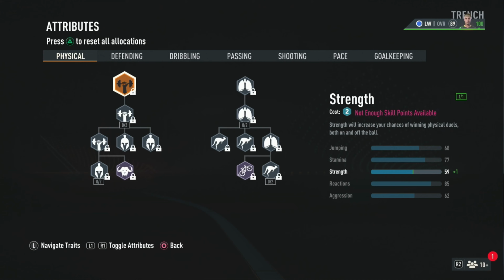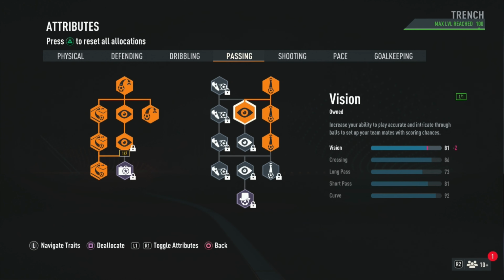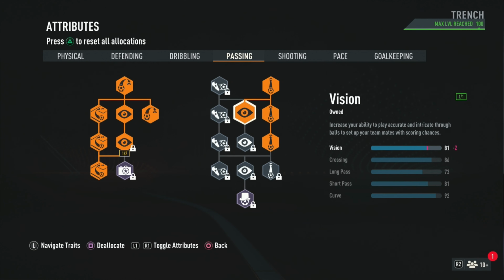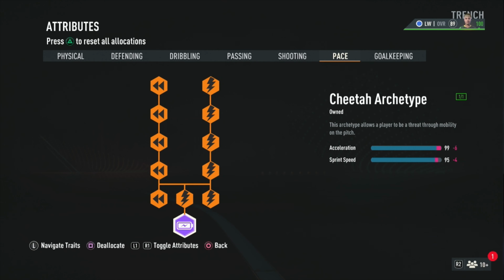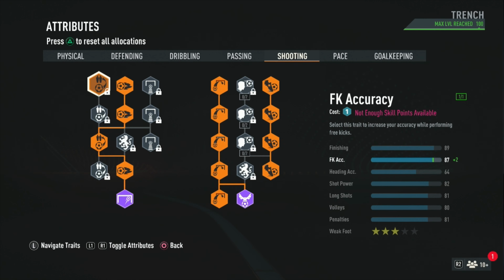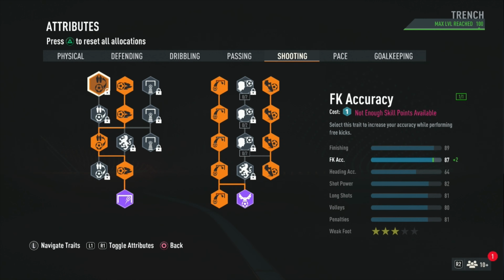Best winger build ( 99 acceleration ) in fifa 23 pro clubs